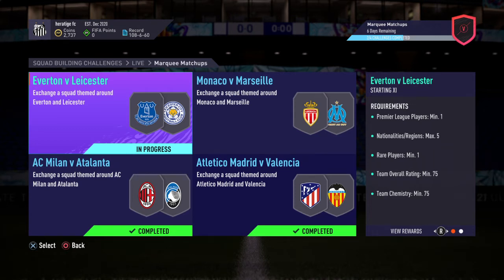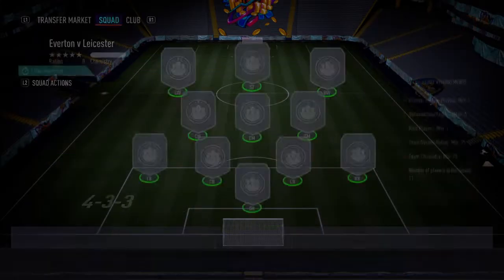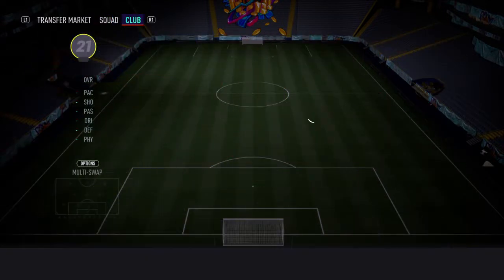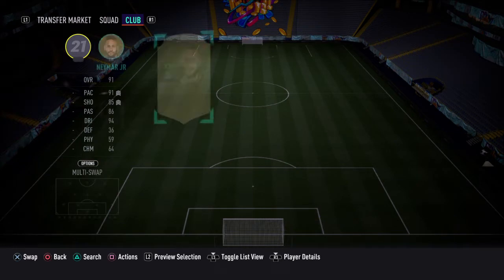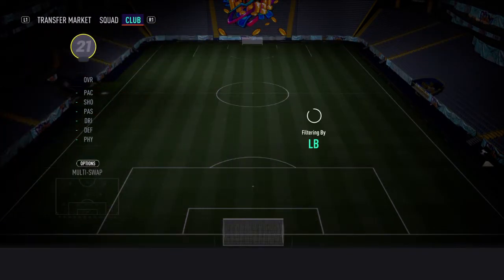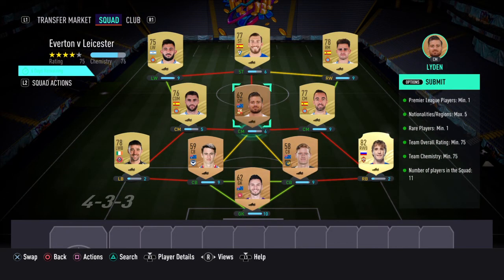FIFA 21 - EVERTON VS LEICESTER SBC CHEAPEST METHOD!